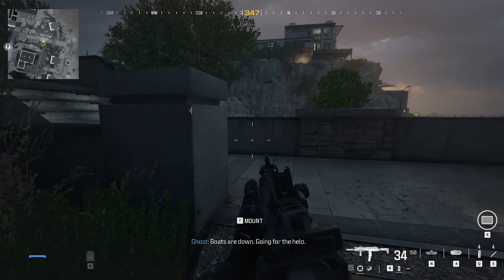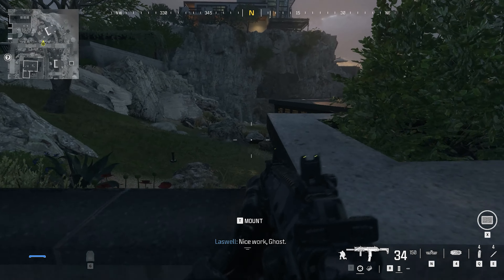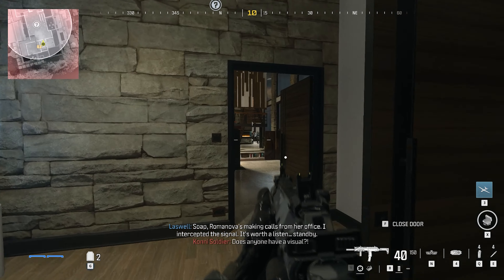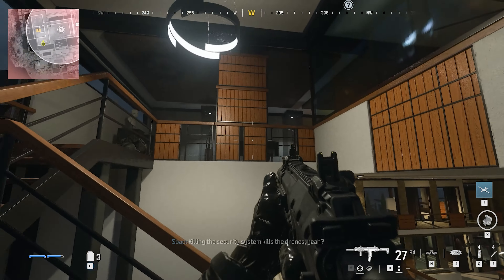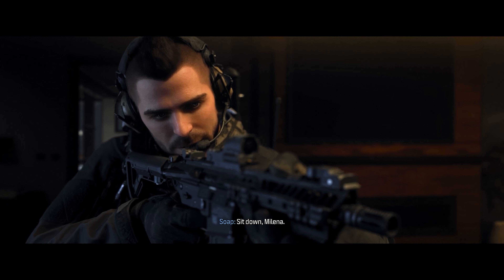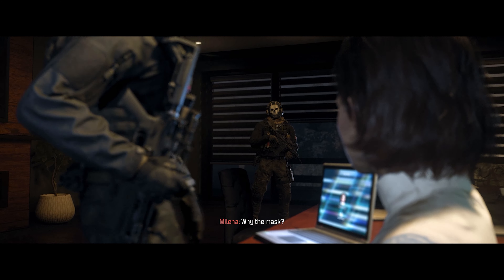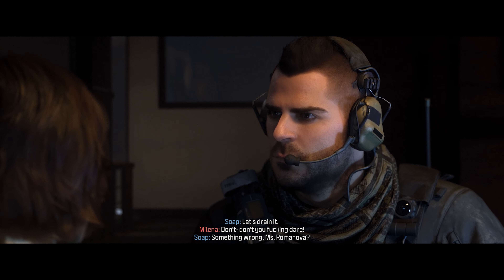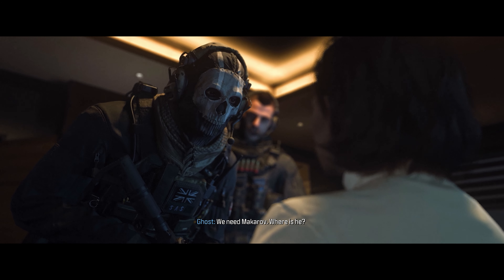(PS5) Mission Plutus Island - Realistic Immersive ULTRA Graphics Gameplay [4K 60FPS UHD] CallofDuty